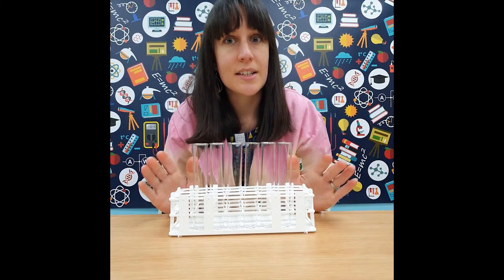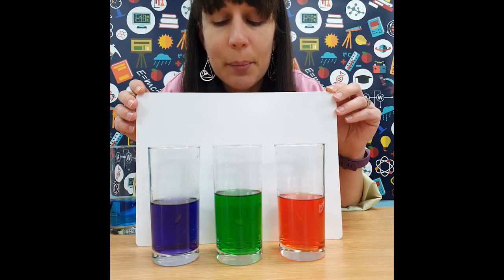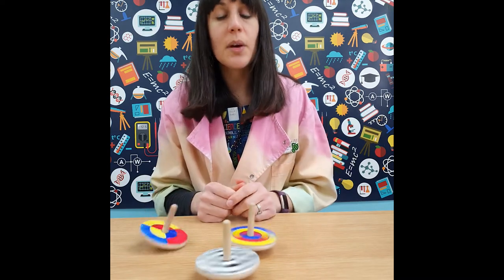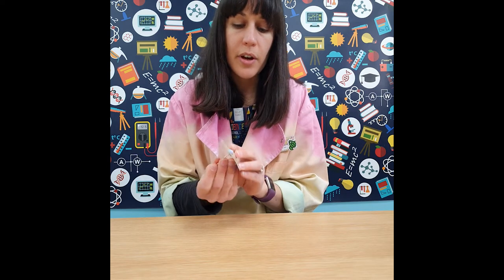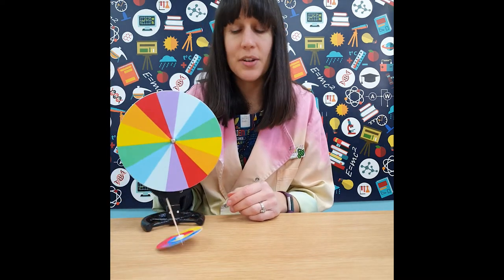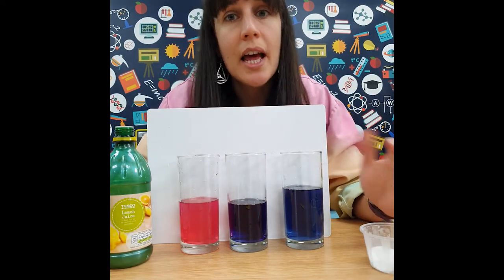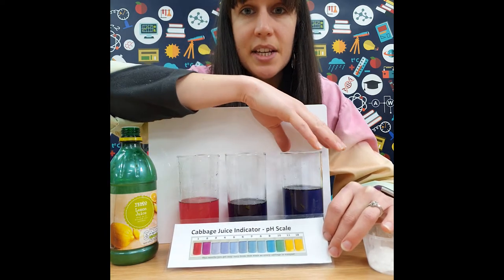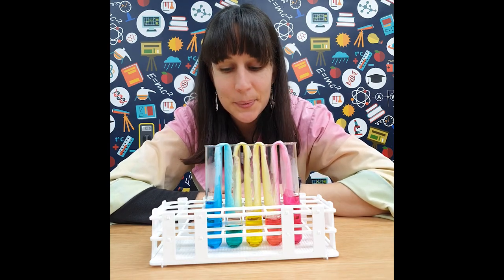Colourful Chemistry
Explore colours and more with 7+ amazing experiments to try at home. Take a look at primary colour mixing to produce secondary colours, how milk and soap can help to mix colours, what pigments make up black ink, discover the spinning Newton's wheel, experiment with red cabbage juice indicators and make your own torch light picture.

 - Torch Light Picture template
 - Colour spinner template

Missed my last videos?

↠↠  make your own colour spinners then send me photos, I'd love to see what you create!